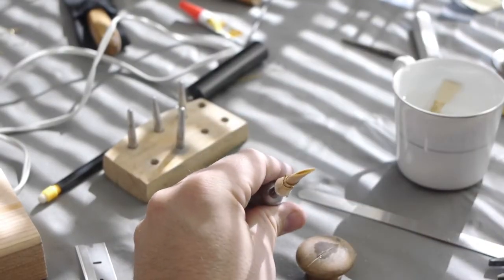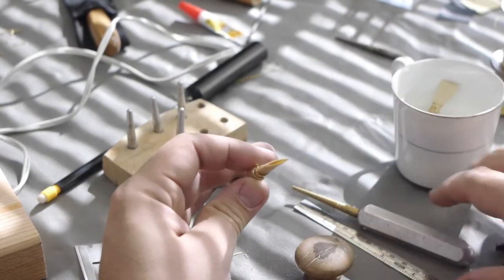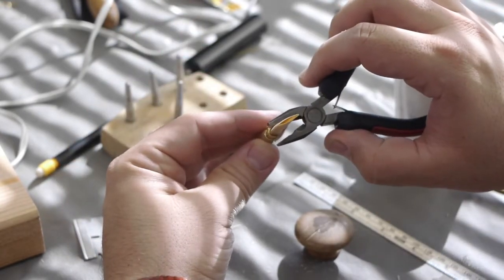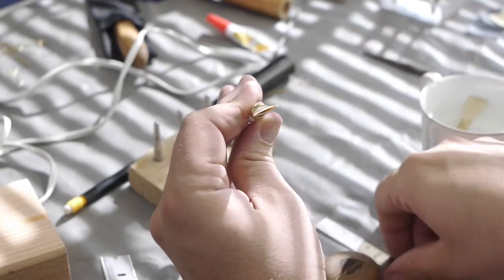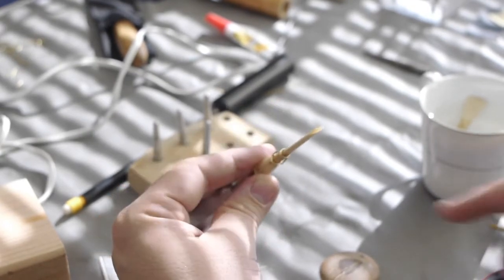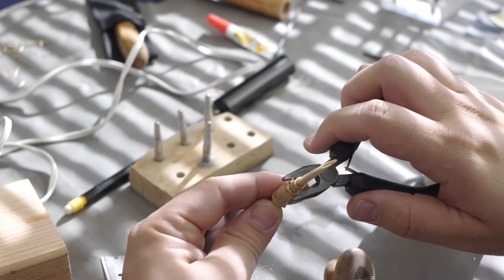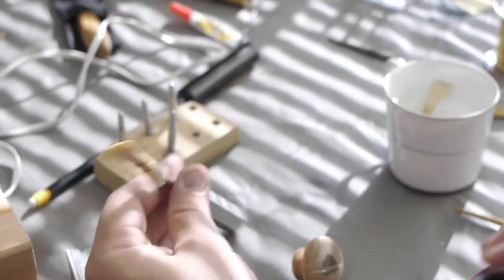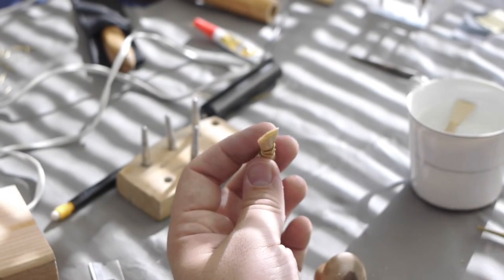Bassoon Reeds Simplified: Adjusing wires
My goal is to make reeds as consistently and quickly is possible, this is largely achieved by simplifying the process. Unlike many of my mentors, I do not pretend to be a physicist, botanist, or acoustician when talking about reeds.

I studied bassoon and reedmaking with Laine Bryce (MN Opera), Charles Ullery (St. Paul Chamber Orchestra), and Phillip Kolker (Baltimore Symphony/Peabody Conservatory). I took what worked for me from each teacher to create reeds in a style I suspect might horrify each of them.